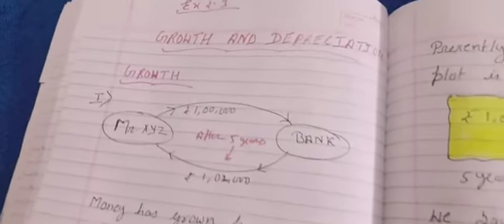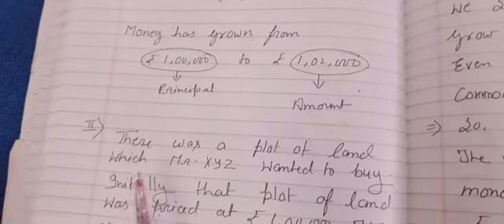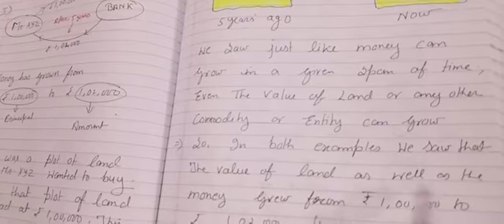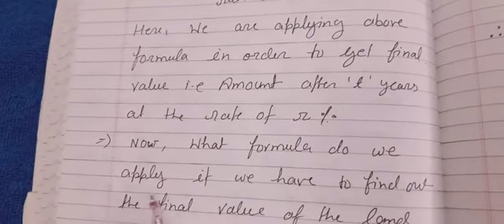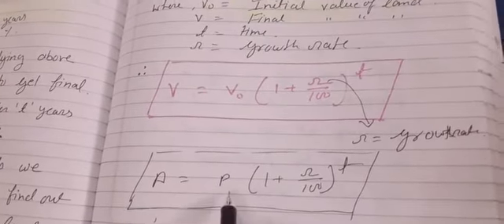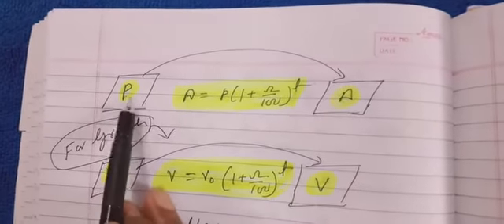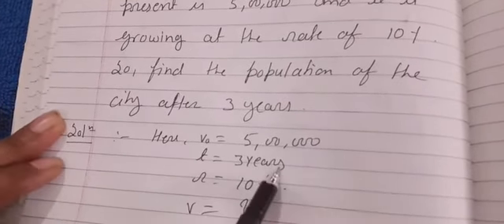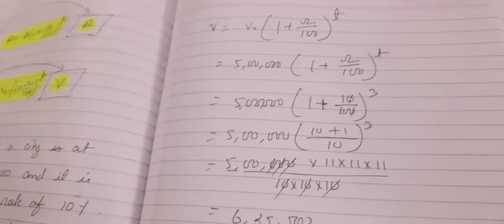M.L.AGARWAL//std 9// Growth ( Concept )// Ex 2.3